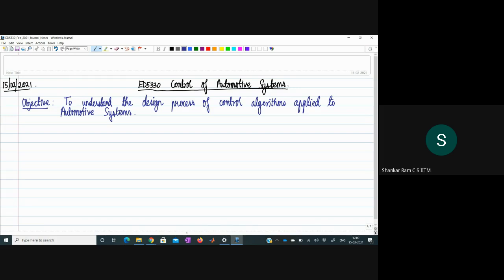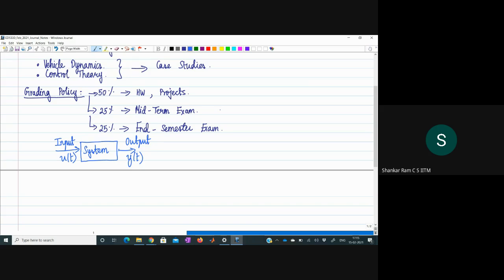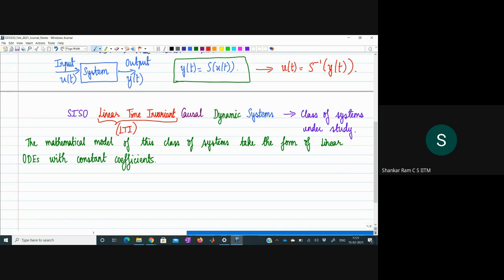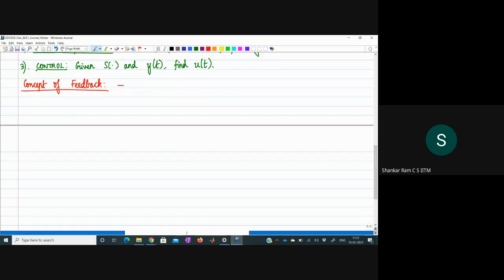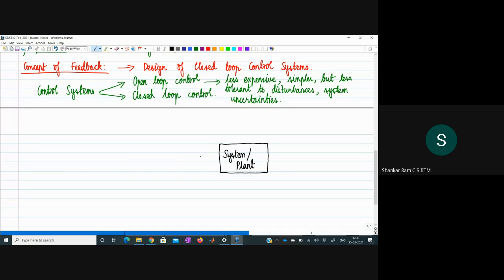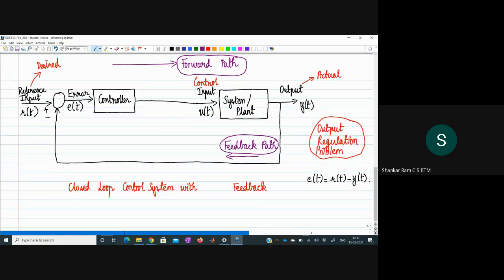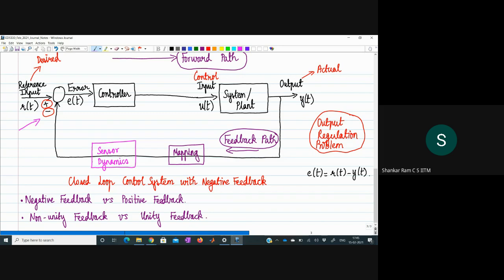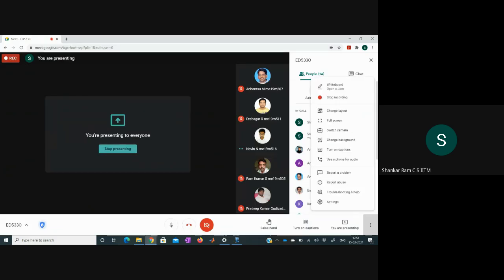01 Lecture ED5330 Feb 15 2021